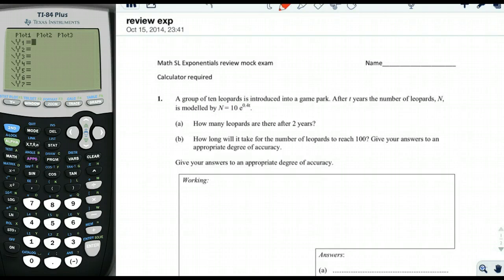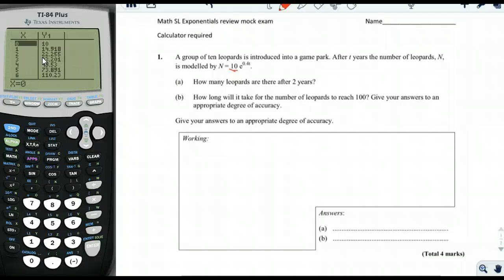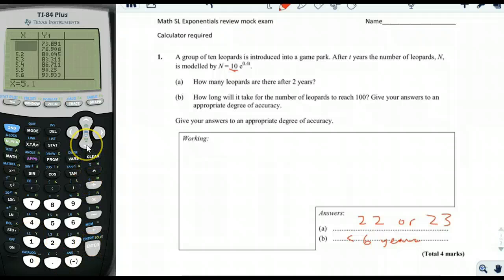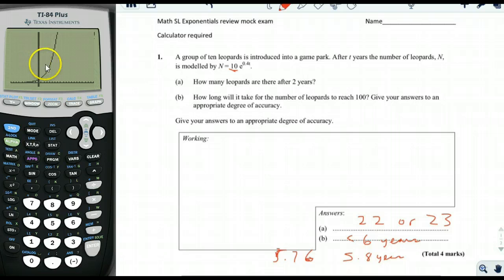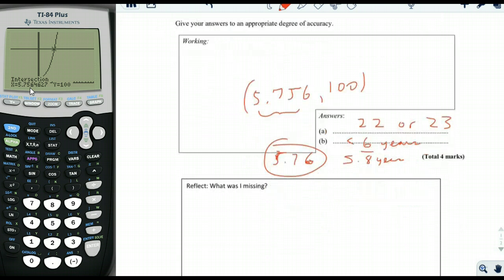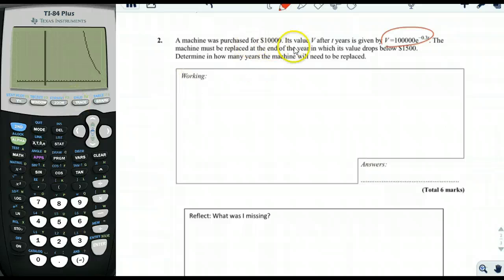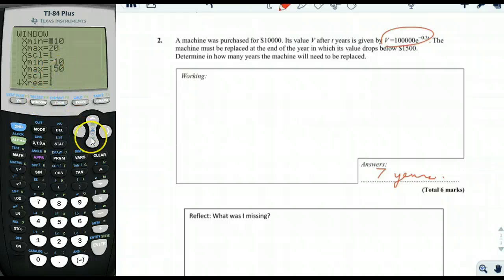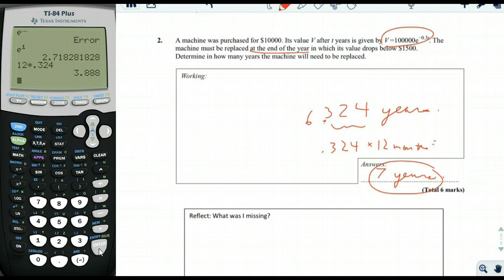Math SL exponentials review solution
Math SL exonentials review solution exponential growth and decay with TI-84